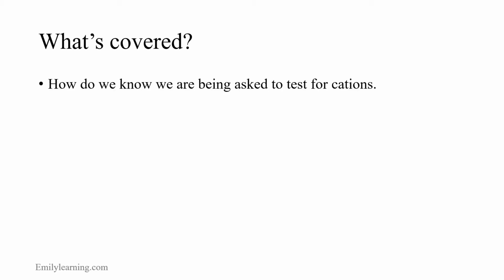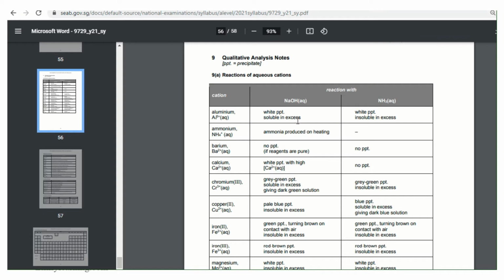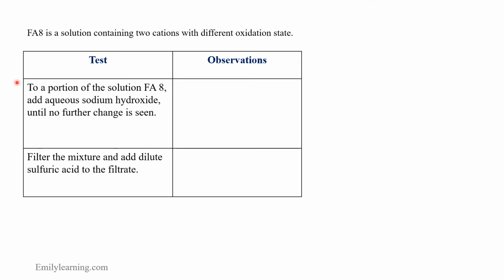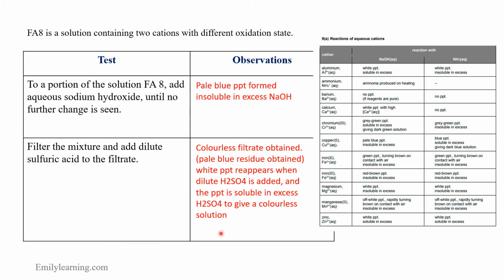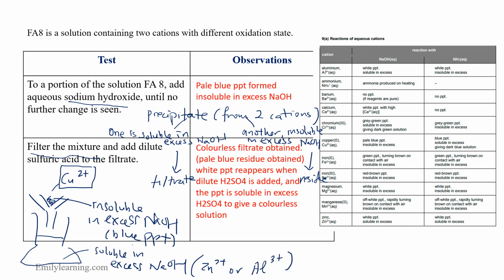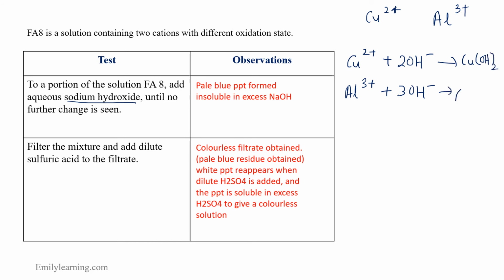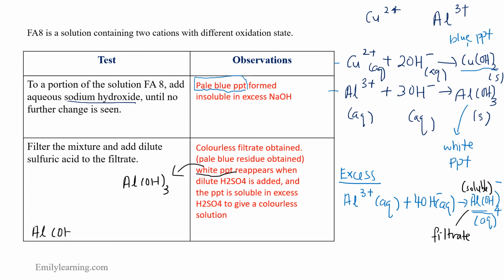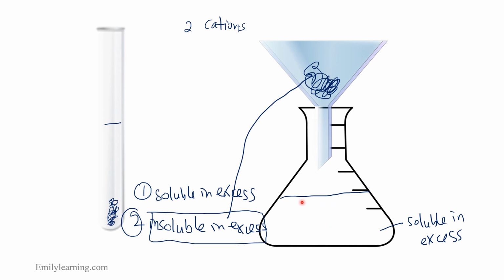Qualitative Analysis Test for cations - How to Identify Two Cations (A level H2 Chemistry Practical)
In qualitative analysis of inorganic compounds, students are often asked to test for 2 unknown cations. In this video, we cover the qualitative analysis for cations, in particular, we look how to test for cations, and what to expect when we are testing for 2 cations.

In Paper 4 or practical Paper in A Level Chemistry, students are often asked to test for cations in the question on qualitative analysis, and most of the time, they are asked to identify the 2 unknown cations.

In this video, we show you step- by- step what each test is trying to ask you to do, and how to approach such a qualitative analysis question.

Part 1 of video: In part 1 of the video, we go through briefly how you can tell from the question that you are testing for cations in the qualitative analysis (QA) practical question. Adding aqueous ammonia or aqueous sodium hydroxide dropwise until in excess is an indication that you are testing for cations. You can refer to the qualitative analysis notes at the back of your Chemistry practical paper to see the observations of different cations upon addition NaOH (aq) or NH3 (aq).

Part 2 of the video: We look at identifying 2 cations by using an example from a past prelim paper. Upon adding aqueous sodium hydroxide, both cations form precipitate. When excess sodium hydroxide is added, only one of the cations dissolved. When we are doing a filtration, we are separating the 2 cations. The cation that is insoluble in excess sodium hydroxide will be the residue; the cation that is soluble in excess sodium hydroxide will be the filtrate. Based on the colour of the precipitate, and whether it is soluble in excess sodium hydroxide solution, we will be able to identify the two cations in the qualitative analysis question.

Addition of sulfuric acid to the filtrate is to confirm that there was indeed a ppt that was formed when sodium hydroxide was added, and it dissolved in excess sodium hydroxide.

We also go through the chemical reactions that is happening in the QA question.